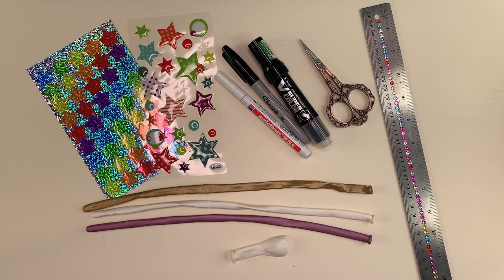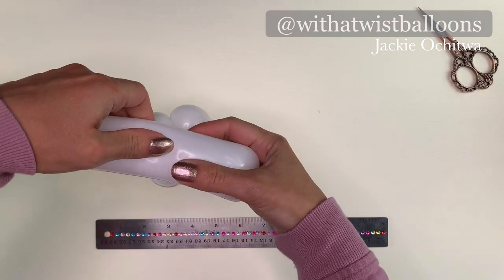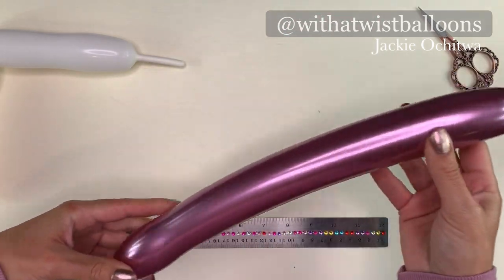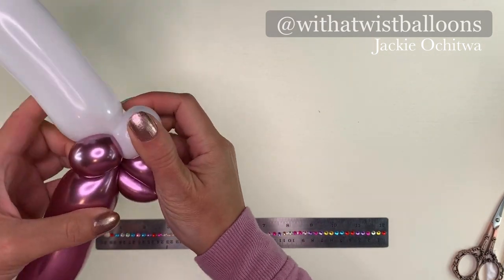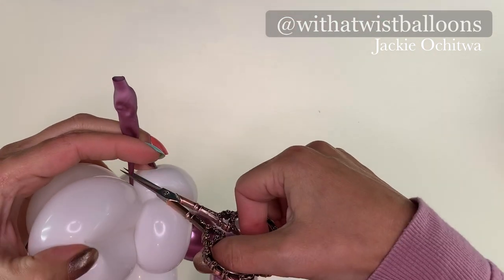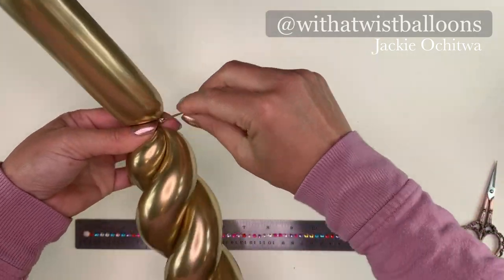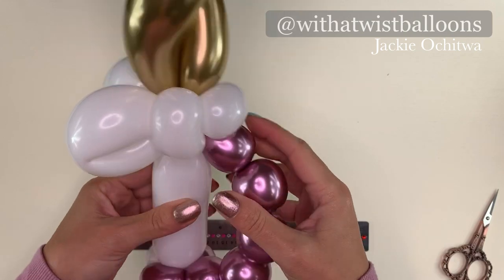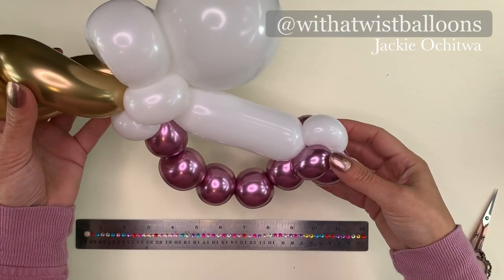Unicorn Balloon Sword - Full Tutorial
This tutorial was previously only available for purchase in my online store. I wanted to upload it here as a thank you. I hope you enjoy it.

Yours in balloons,

Jackie O

Ingredients:

Product List (balloons are all Qualatex, visit Qualatex.com for a list of distributors in your country):

 1 - 260Q Chrome Mauve
 1 - 260Q Chrome Gold
 1 - 260Q White
 1 - 5" White Round

 Sharpie, white paint marker and stickers to finish.

Happy Twisting!